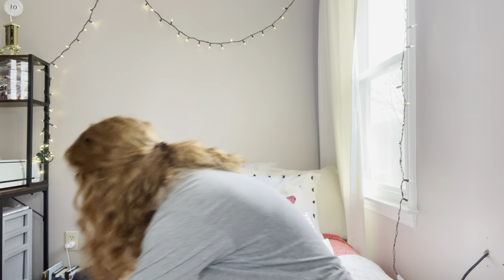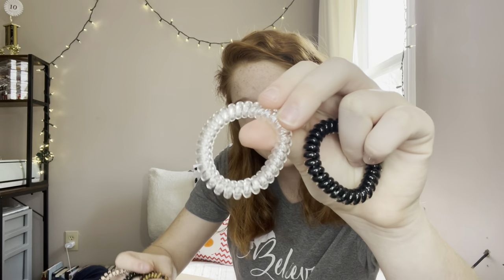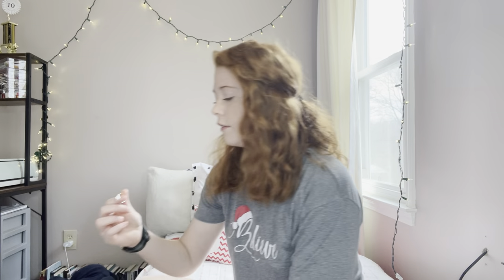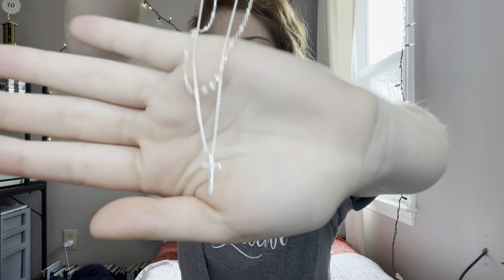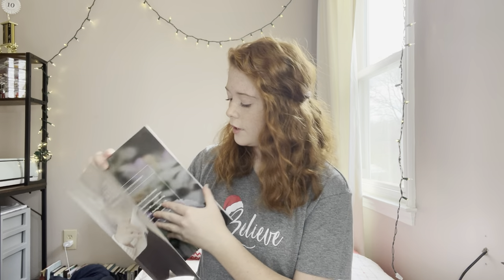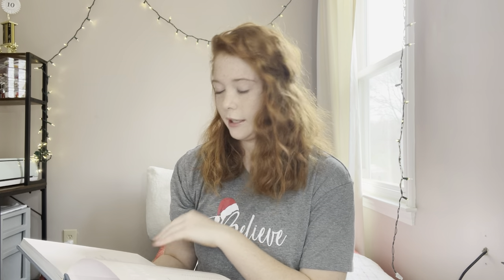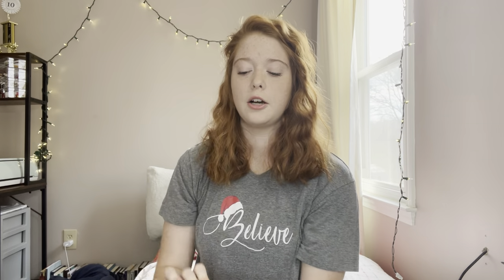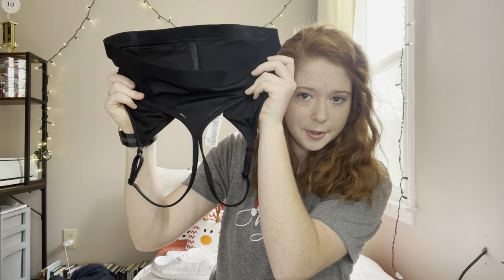What I Got For Christmas 2021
Bed Sheets:

Hair dryer:
Hairitage Comin’ In Hot Hair Dryer, 1 PC

Hair ties:
Wild Primrose by Scunci No-Damage Silicone Spiral Stretch Hairbands for All Hair Types in Clear, Black, and Leopard Print, 5ct

Cleansing brush:
Conair True Glow Facial Cleansing Brush Battery operated, 3 Pieces FCB4WR

Nail polish:
Kokie Professional Salon Quality Nail Polish "On the Hunt" Green, 0.54 fl oz

Best snacks that exist (scooby snacks):
Kellogg's SCOOBY-DOO! Baked Graham Cracker Snacks, Made with Whole Grains, Kids Lunch Snacks, Cinnamon, 12oz Box, 12 Pouches

Andes mints:
Andes Creme de Menthe & Peppermint Crunch Thins Gift Box, 4.67 oz

Reese cups:
Reese's Miniatures Holiday Milk Chocolate Peanut Butter Filled Cane Candy, 2.79 Oz.